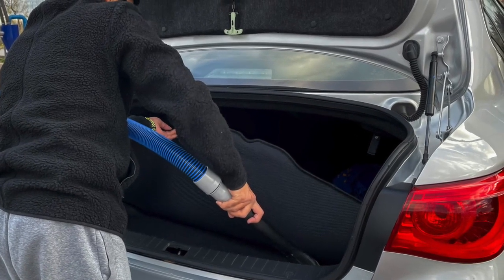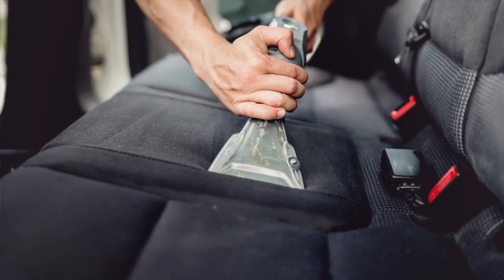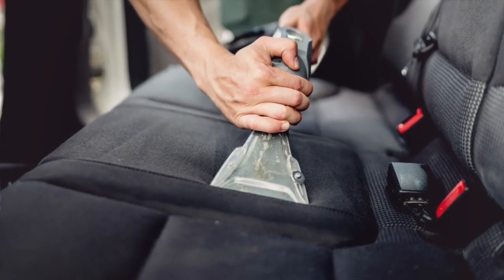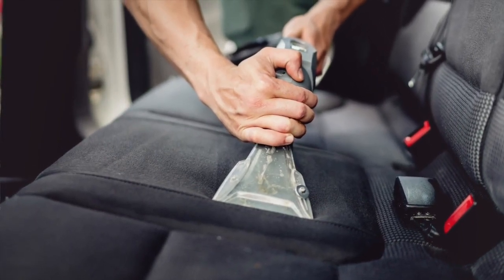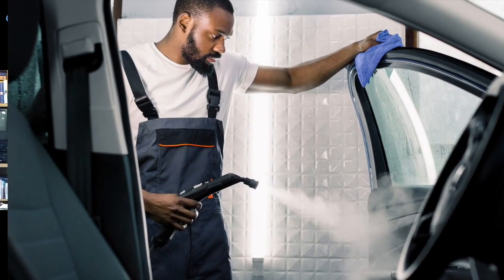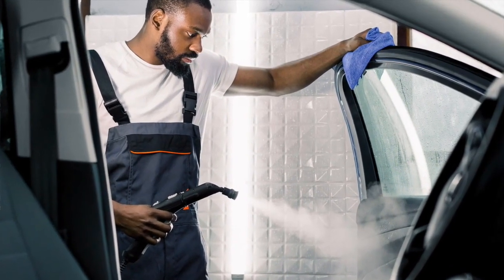Carpet and Upholstery Cleaning Processes and Equipment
Rich DiPaolo discusses carpet and upholstery cleaning tips and techniques with Bud Abraham, a carwash and detailing consultant with over 50 years of experience in both industries.